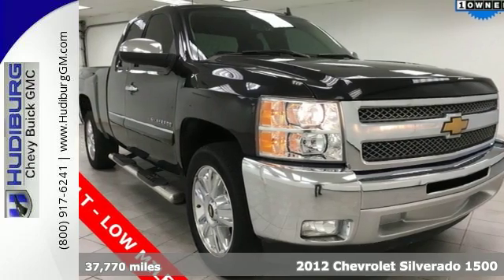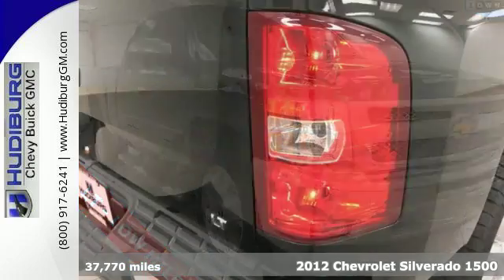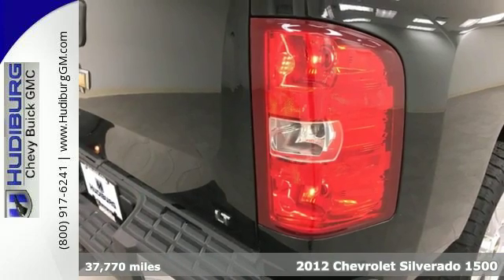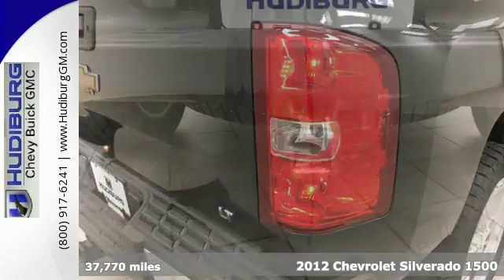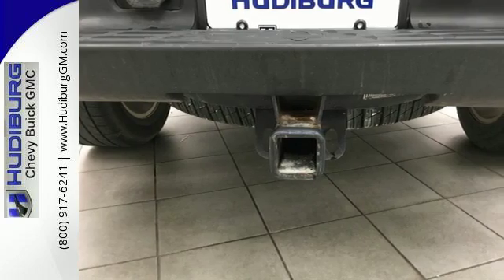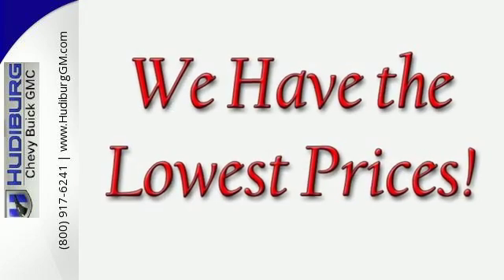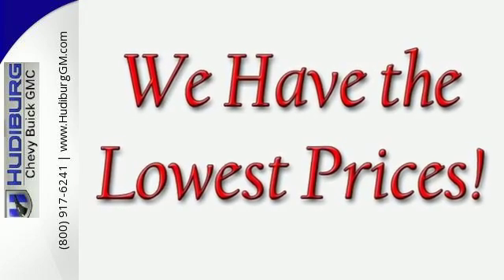Used 2012 Chevrolet Silverado 1500 Midwest City Oklahoma City, OK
Phone:

Year: 2012
Make: Chevrolet
Model: Silverado 1500
Trim: LT
Engine: Vortec 5.3L V8 SFI VVT Flex Fuel
Transmission: 6-Speed Automatic Electronic with Overdrive
Color: Black
Interior: Ebony
Mileage: 37770
Stock #: C3681A
VIN: 1GCRCSE0XCZ331378
One Owner AND Clean CarFax! LT - EXT. CAB, LOW MILES, WELL MAINTAINED LOCAL TRADE-IN!! 6-Speed Automatic Electronic with Overdrive, Ebony Audio System Feature, 6" Oval Chromed Tubular Assist Steps, ABS brakes, Occupant sensing airbag, Power Windows w/Driver Express-Down, Radio data system, and Remote keyless entry. **We'll Give You More!*Non Commission Sales Team*Instant Cash Offers (Dedicated Department to Buy Your Vehicle Without Buying Ours)*VIP Program and Rewards*Family Owned and Operated Since 1957*Give Us a Try and Join the Family. brbrPrevious owner purchased it brand new! Want to save some money? Get the NEW look for the used price on this one owner vehicle. This terrific Chevrolet is one of the most sought after used vehicles on the market because it NEVER lets owners down. US News calls the Silverado a truck that continues to impress reviewers with its combination of practicality and livability. brbr**We'll Give You More!*Call Now Or Come See Us!* I-40 and Hudiburg Drive (Exit 156-B) in Midwest City, Ok.

Address:
6000 Tinker Diagonal